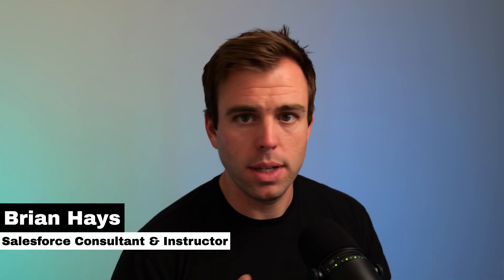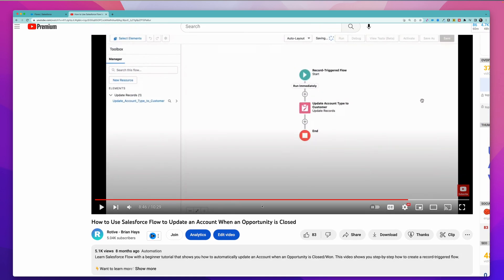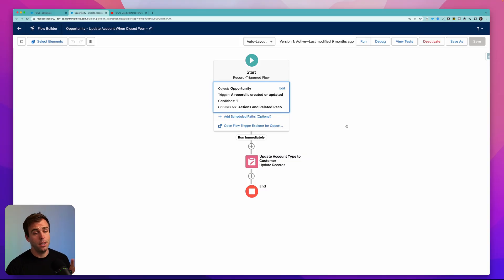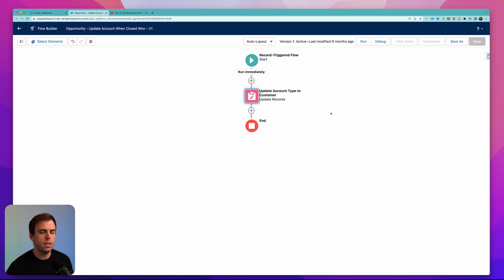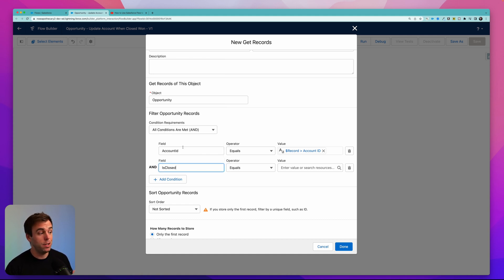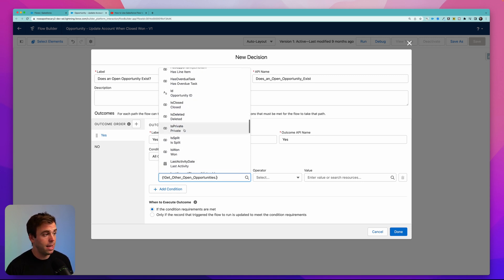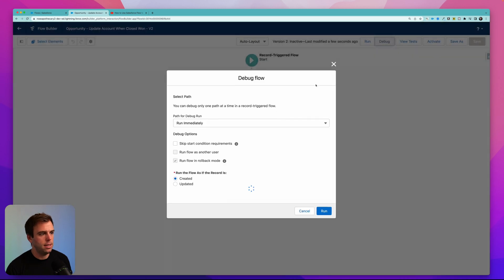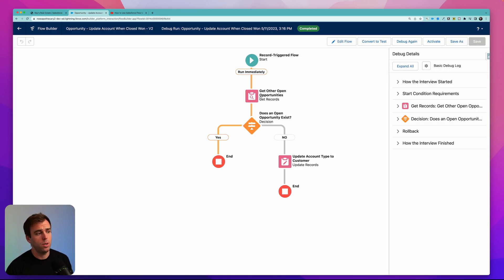Update an Account When All Opportunities are Won with Salesforce Flow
This is a follow up to our video that shows you how to update an account when an opportunity closes. We're showing you how to adjust that flow to check if any open opportunities exist before updating the related account.